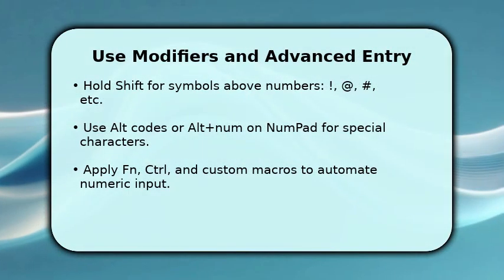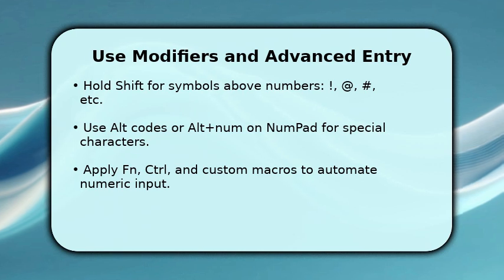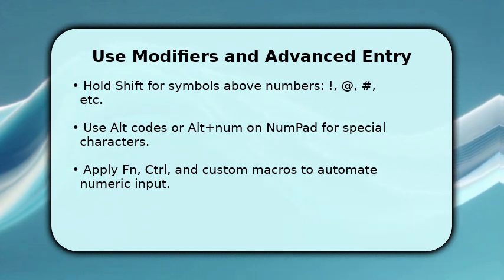How to Use the Number Keys on a Keyboard (updated)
How to Use the Number Keys on a Keyboard (updated) | 🔒 Surfshark VPN Deal — Stay private and secure. $1.99/mo + 3 Months Free ▸

Discover the essential functions of number keys on a keyboard in this updated guide. Learn practical tips for using numbers efficiently, whether you're typing out phone numbers or performing calculations.

keyboard,